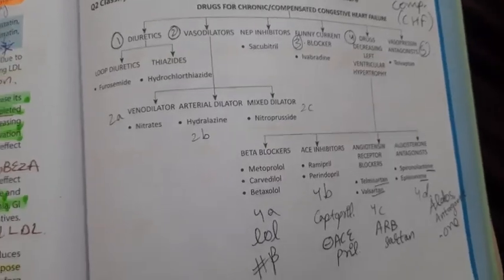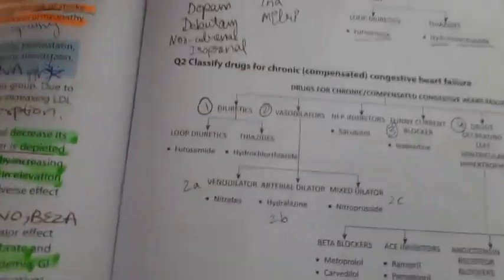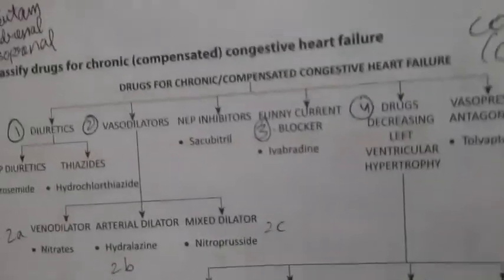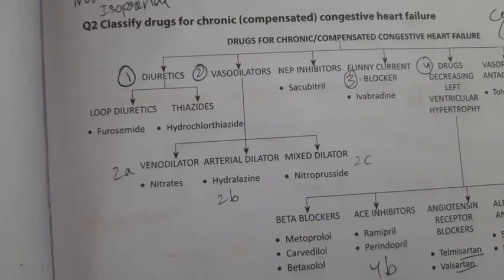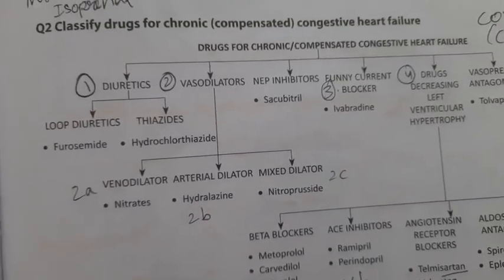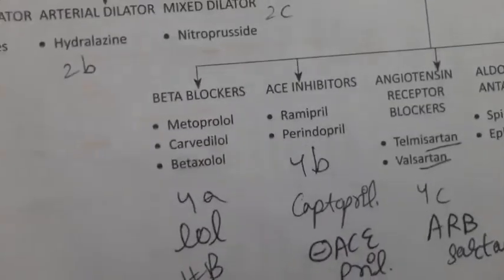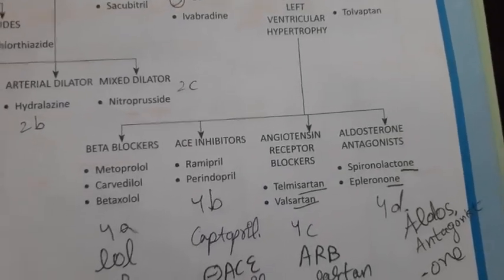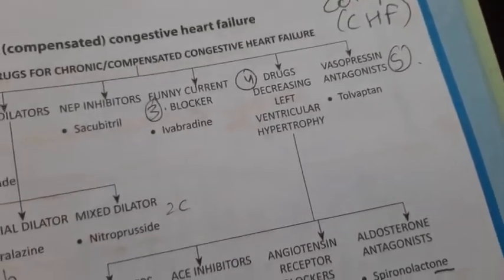DRUGS FOR CHRONIC/COMPENSATED CONGESTIVE HEART FAILURE